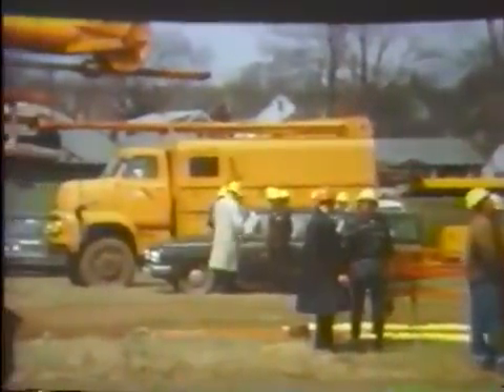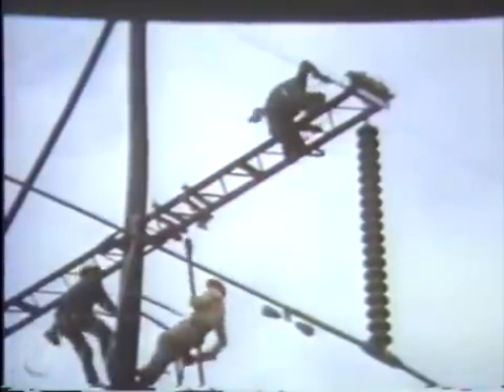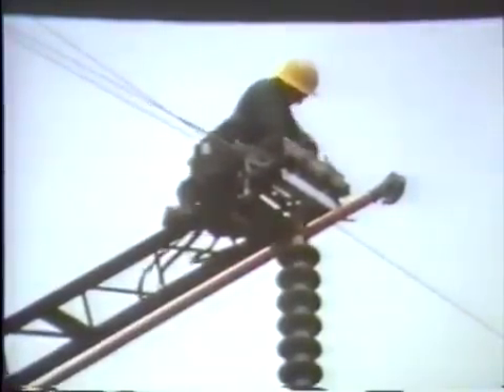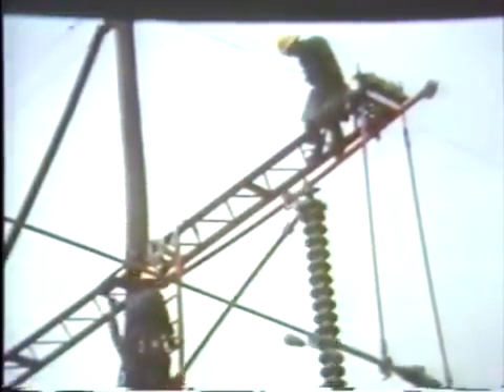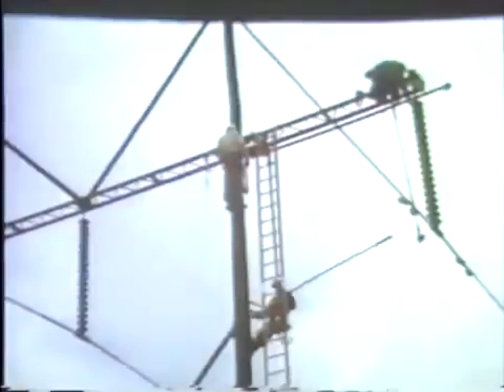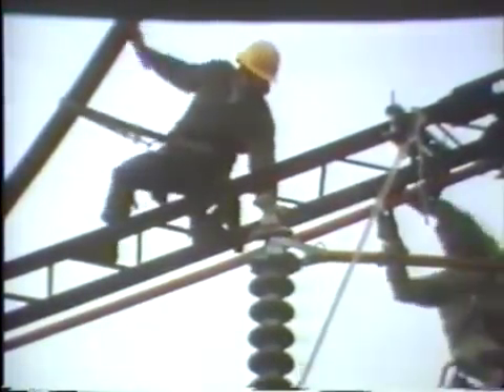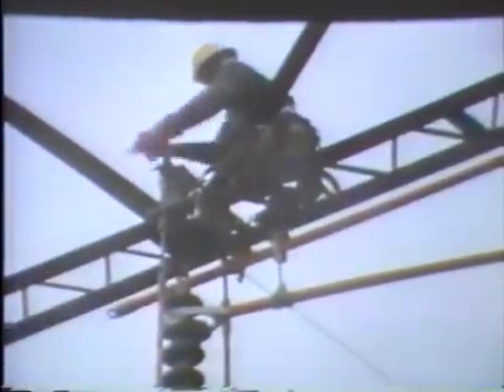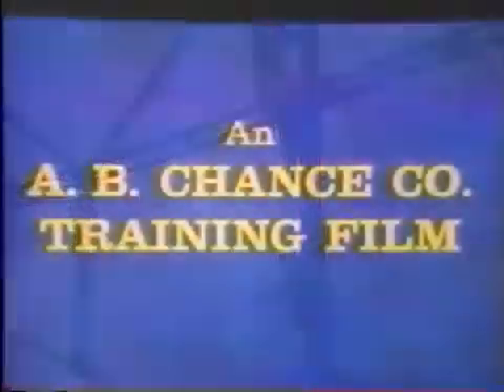CHANCE®: Hot Sticking on 345 kV H-Frame Suspension Insulator - Hubbell Power Systems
This 14-minute video shows linemen using hot sticks and other live-line tools, to change insulators on 345 kV transmission lines on H-frame structures. The linemen use a trolley pole to change an outer phase insulator at the end of the arm, and then the middle phase in the center of the structure.

HPS-Video37